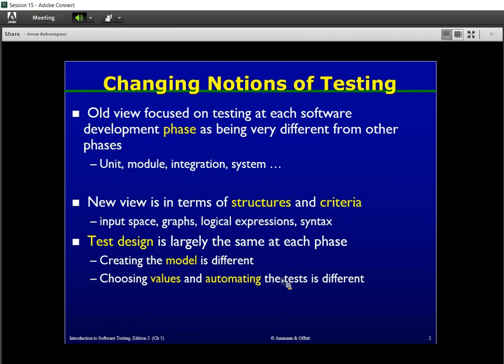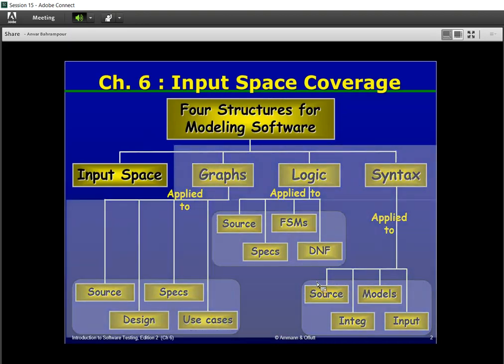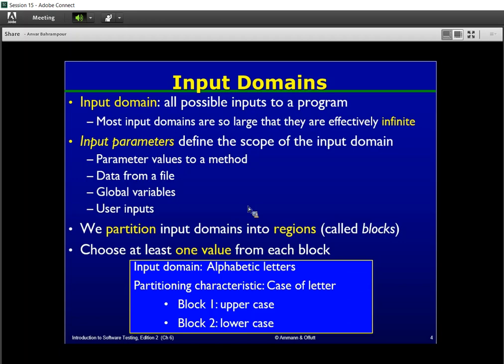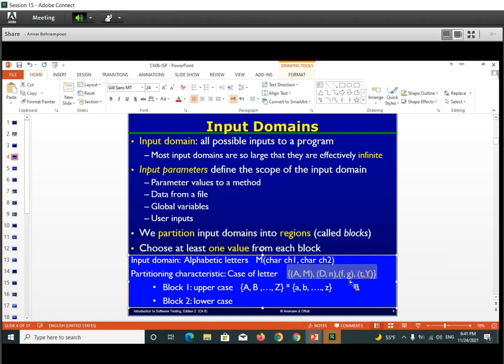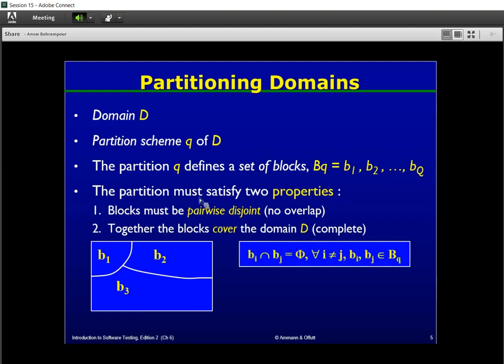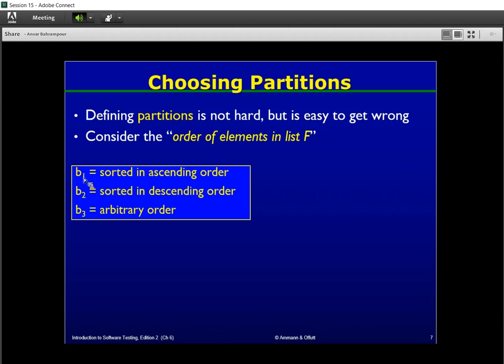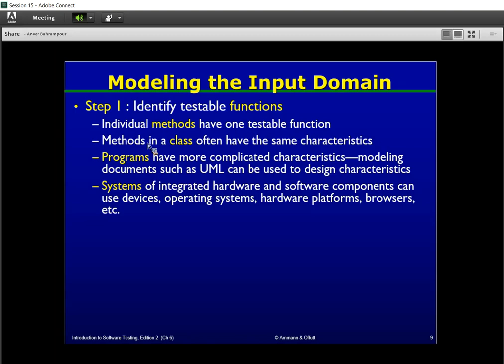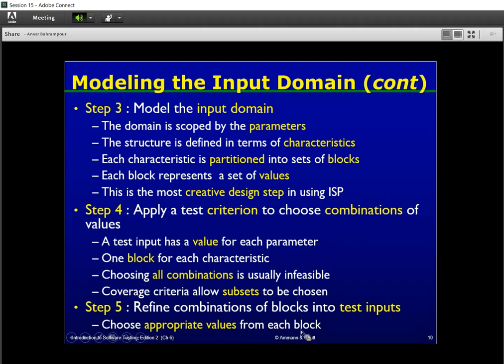انفار بهرام المحاضرة 15 بداية جابتر 6 .... 24 / 11 / 2021